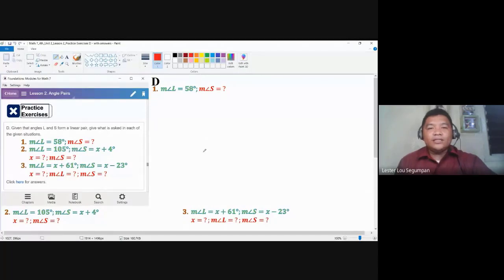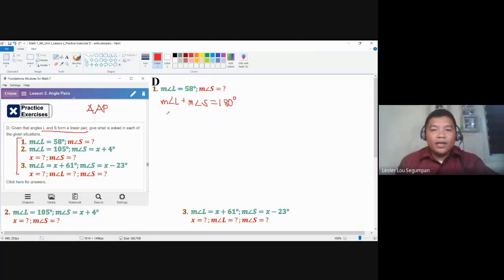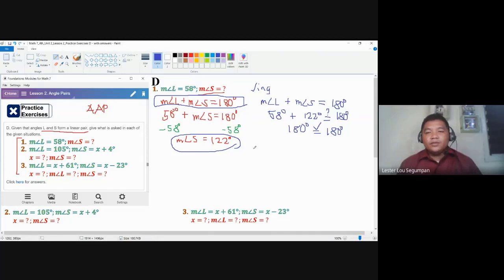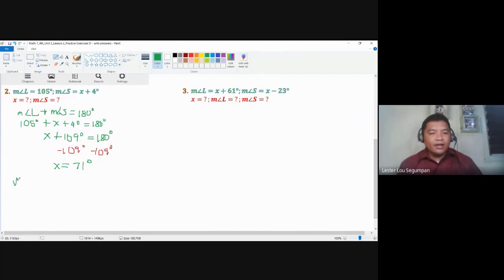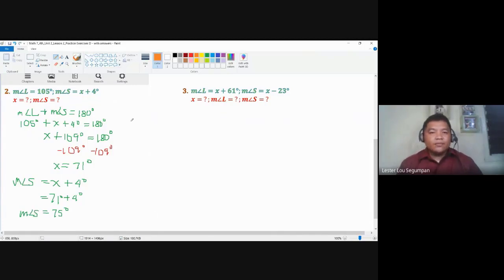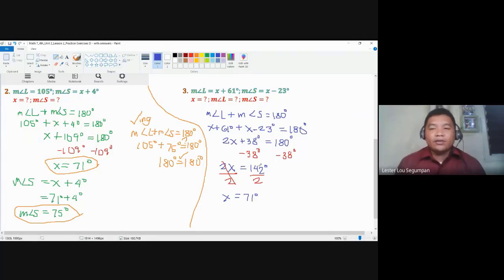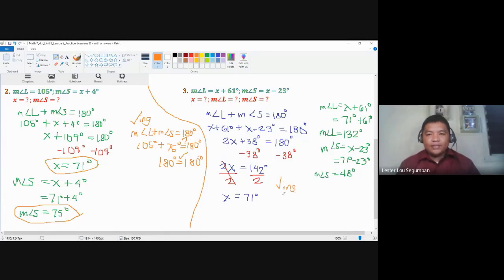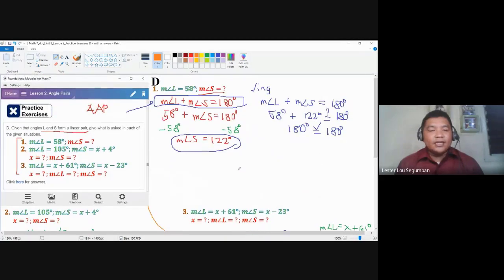Solving Measurements of Angles Forming a Linear Pair - Math 7_4th_Unit 2_Lesson 2_PracticeExercisesD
Solving Measurements of Angles Forming a Linear Pair.

This video contains discussions and demonstrations on Practice Exercises D found in Unit 2 Lesson 2. Angle Pairs of the Foundations: Math 7 modules.

1. Video is made using a recorded session of the Google Meet.
2. Video editing is done using the Camtasia 2019 application software.
3. Modules are made using the Kotobee Author application software.
4. Discussions are done using the Paint application software.
5. Icons in the modules and the short channel video are made using the MS Powerpoint application software.
6. Avatars found in the modules are made using the bitmoji application software.